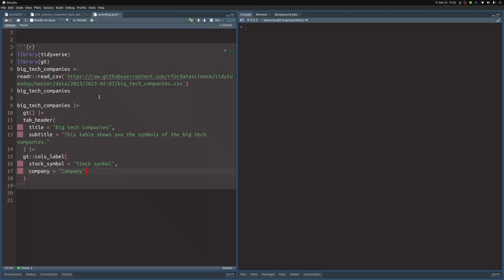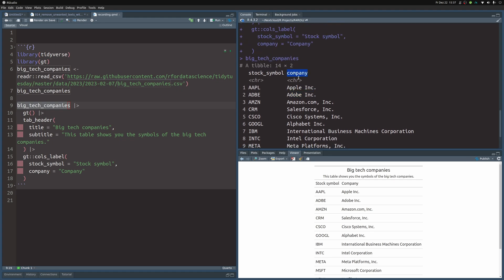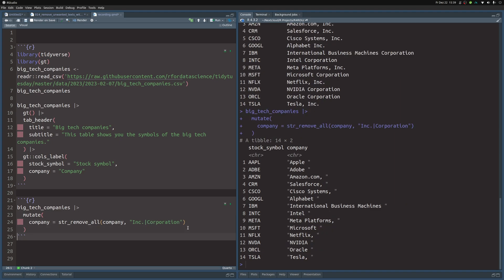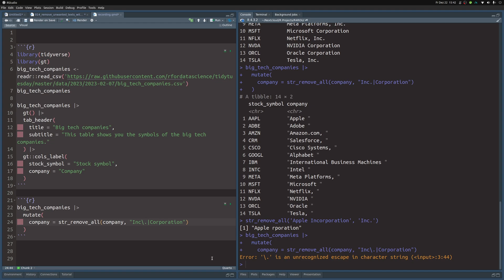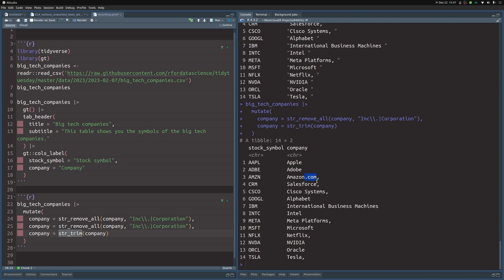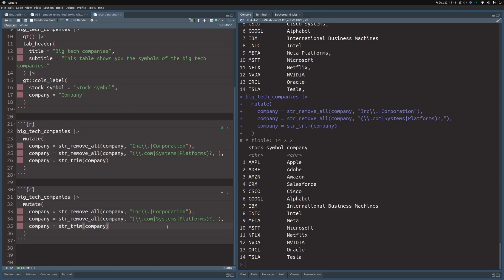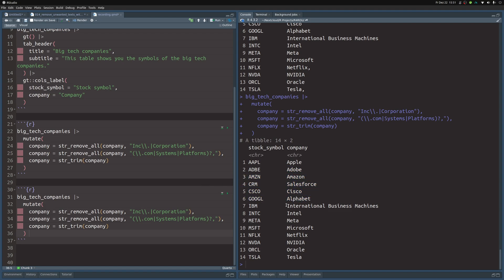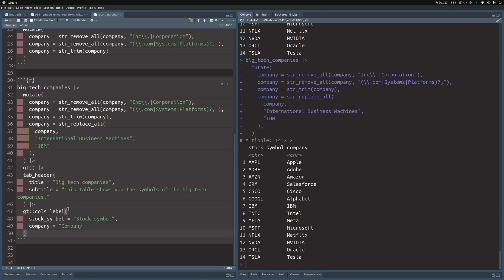How to remove unwanted texts in your data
Transforming text data is often a necessary step as part of your data cleaning process. In this video, we show you how that works with functions from the {stringr} package. You can find all of the code in the corresponding blog post